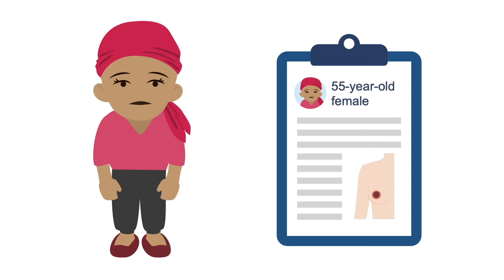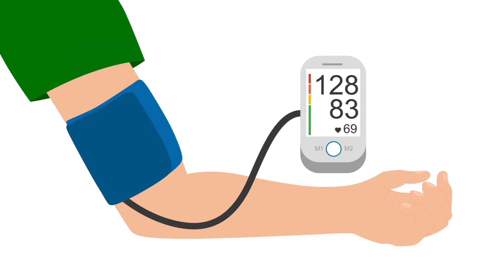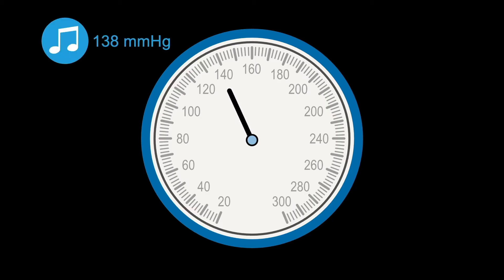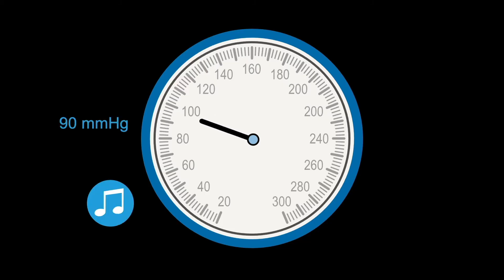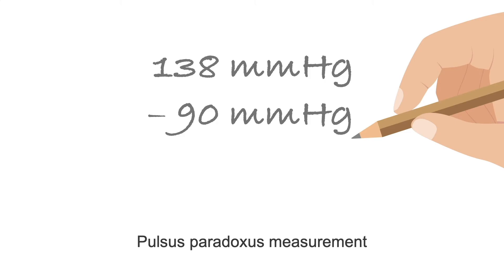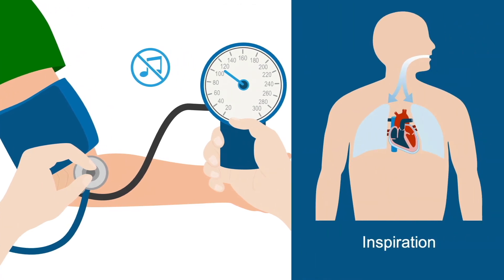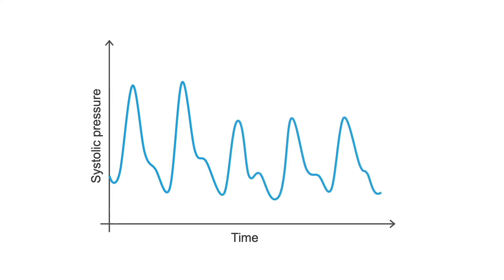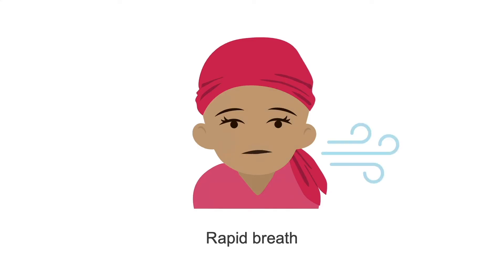Measuring Pulsus Paradoxus: A Step-by-Step Guide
Unlock the mystery of pulsus paradoxus, one of the keys to diagnosing cardiac tamponade. This quick video guide illustrates the process of measuring this vital sign, which can indicate a significant drop in systolic blood pressure during inspiration. Learn the straightforward method favored by experts: start with an automated blood pressure reading, then manually increase the pressure to 20 mmHg higher than the systolic blood pressure on the automated reading to begin your manual blood pressure measurement. Listen for the first Korotkoff sounds and note this reading. Then listen for the pressure reading when you begin hearing the consistent heartbeat again and note this reading. The pulsus paradoxus measurement is the first measurement, which corresponds to the expiratory systolic pressure, minus the second pressure, which corresponds to the inspiratory systolic pressure. Ready to master this essential skill? Let's get started.